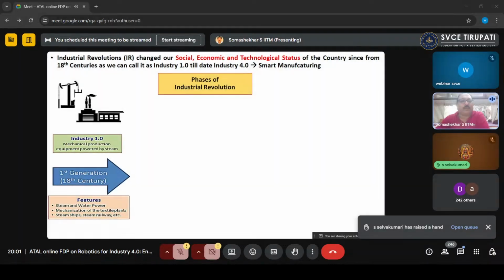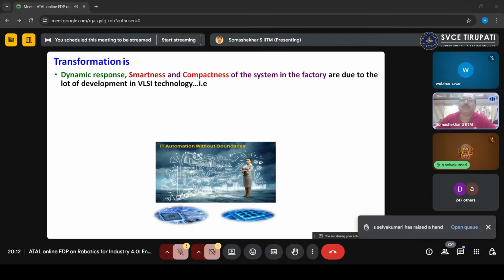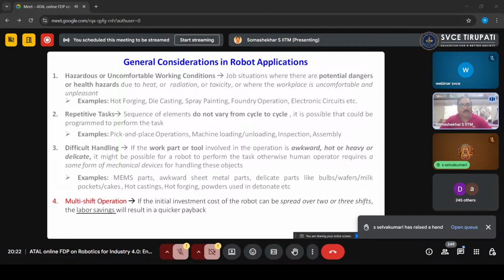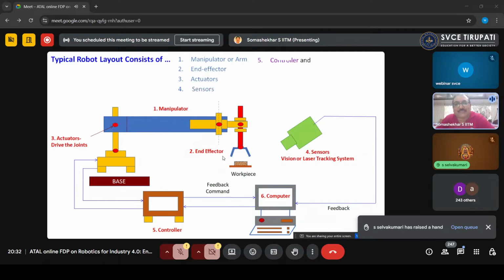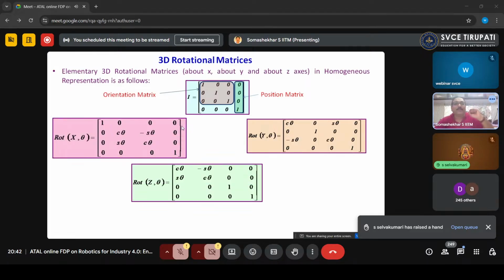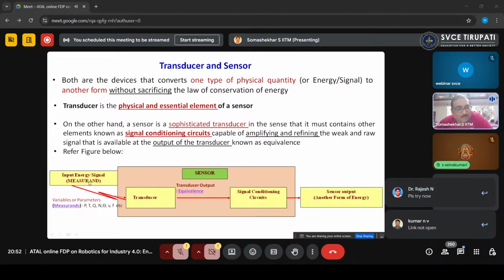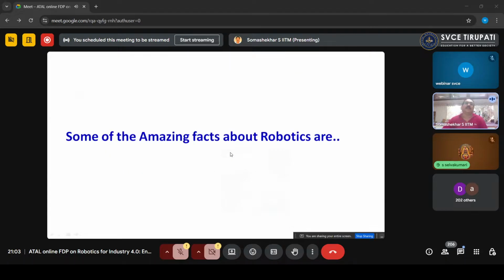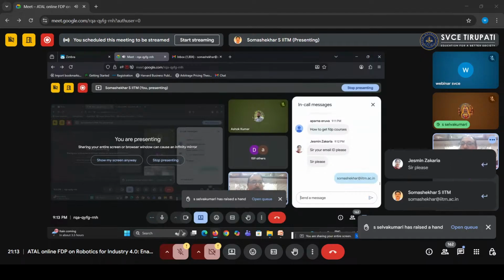ATAL FDP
FACULTY DEVELOPEMENT PROGRAME